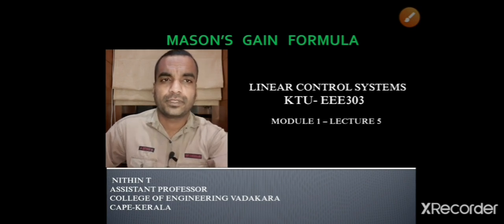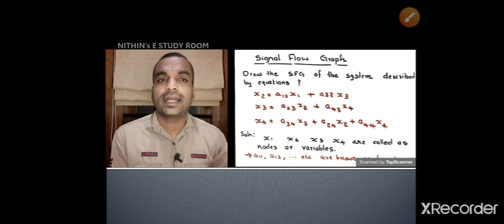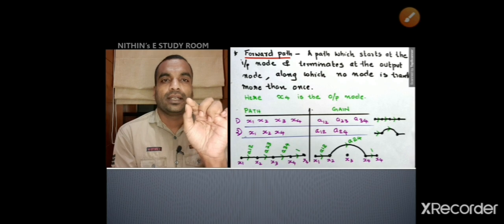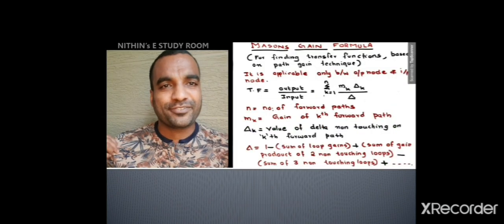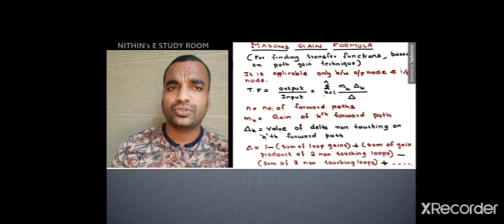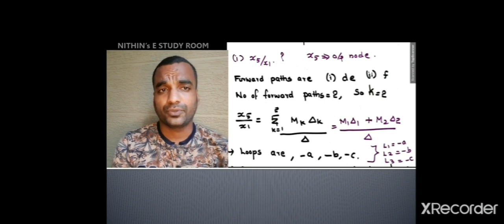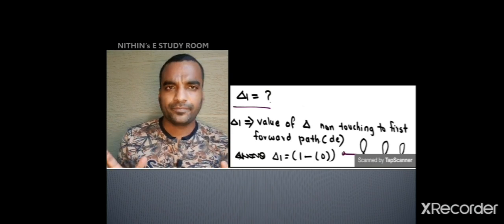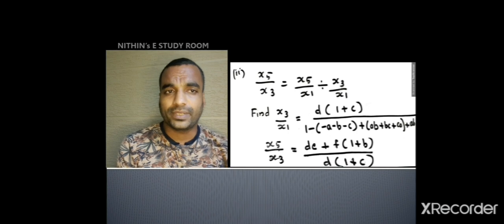LINEAR CONTROL SYSTEMS. (KTU) Mod1-Lec5. MASON'S GAIN FORMULA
This video explains signal flow graphs in detail.  MASONS GAIN FORMULA  is used to find Transfer function from signal flow graph.  Sone simple problems are also worked out.